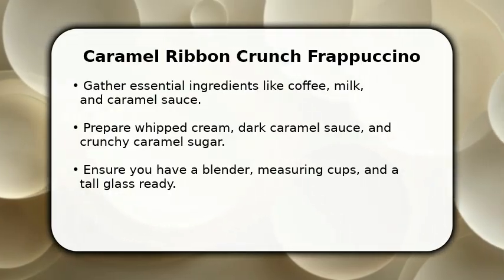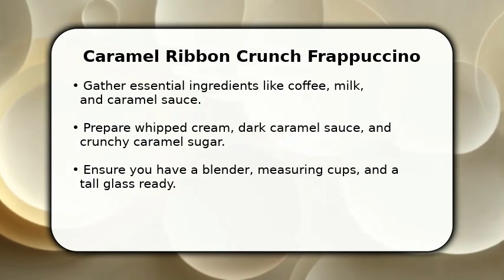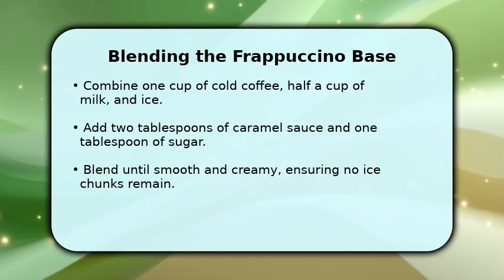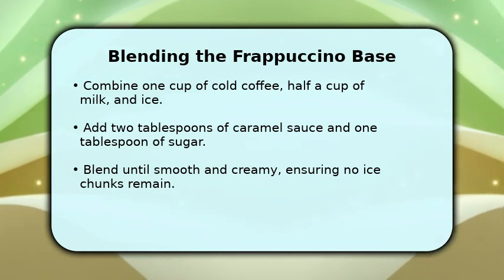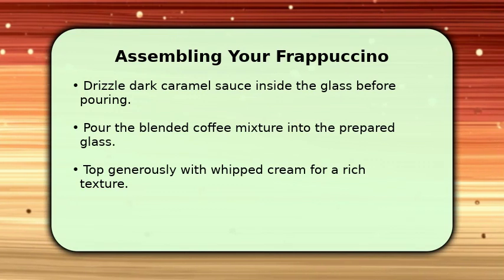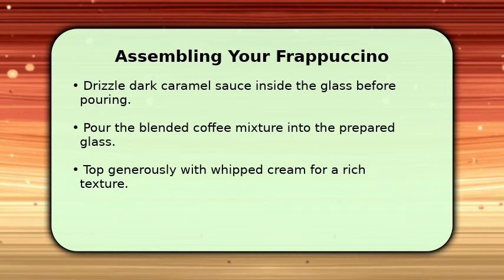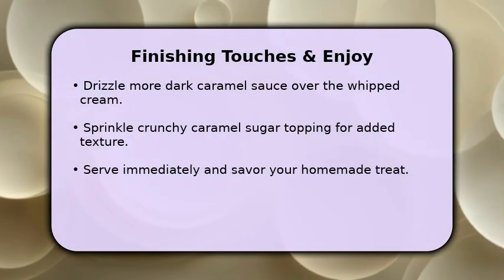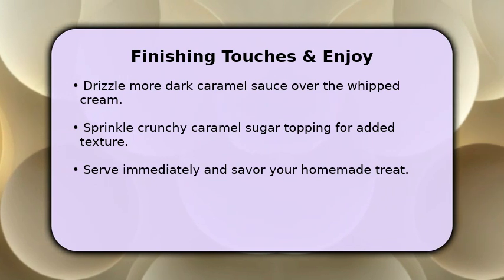How To Make Caramel Ribbon Crunch Frappuccino From Starbucks (UPDATED)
▸ (c) We'll cover everything from brewing the perfect shot of espresso to assembling the drink with whipped cream and caramel sauce. You can customize this recipe to your taste by adding extra shots of espresso or using different types of milk. So, if you're ready to take your coffee game to the next level and make a Starbucks-quality frappuccino at home, watch until the end for the full recipe.

starbucks caramel ribbon crunch frappuccino, how to make starbucks frappuccino, caramel syrup recipe, whipped cream topping, crunchy caramel bits, coffee recipes at home, frappuccino recipe, espresso drinks, homemade coffee drinks